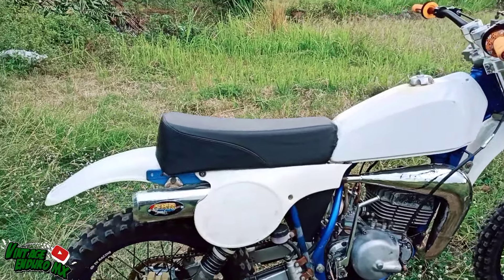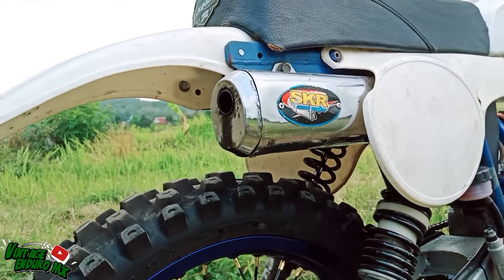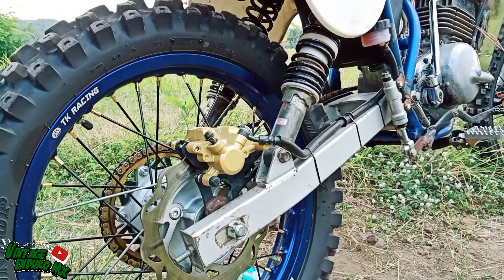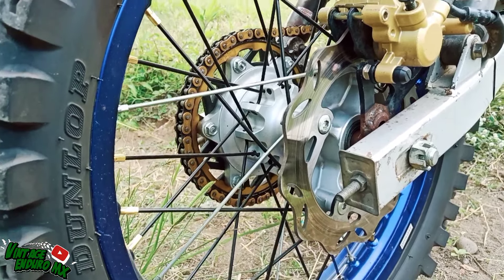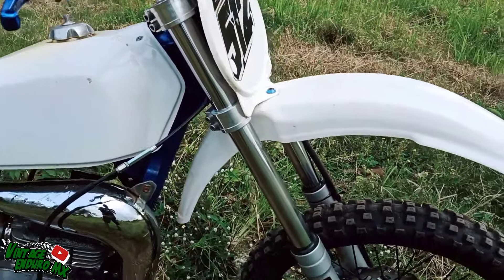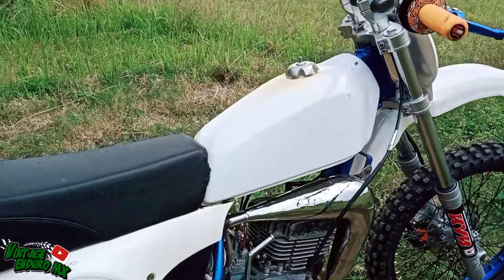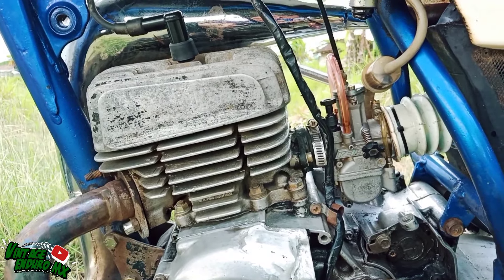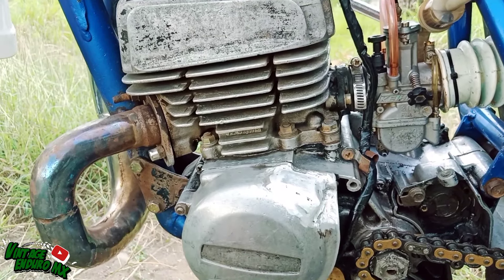REVIEW TS100 SILUMAN TRAIL JADUL RHOMA IRAMA SPEK JAHAT 😆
Selamat menikmati...

Salam hormat untuk semua sahabat satu jalur. Respect untuk pasukan lumpur.

Salam,
Imam Fahrudin